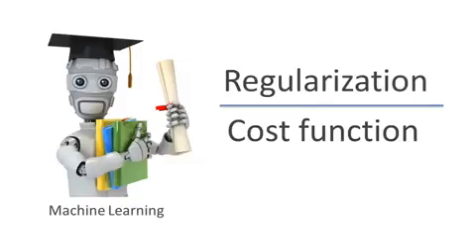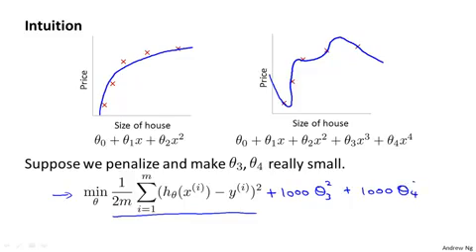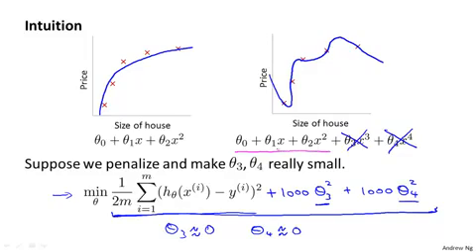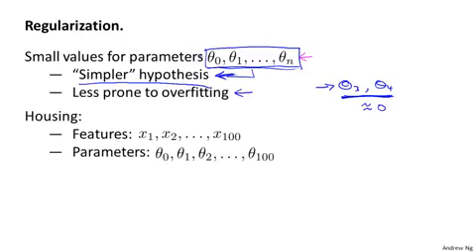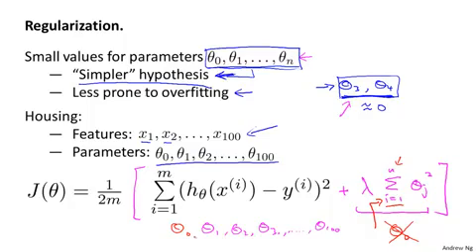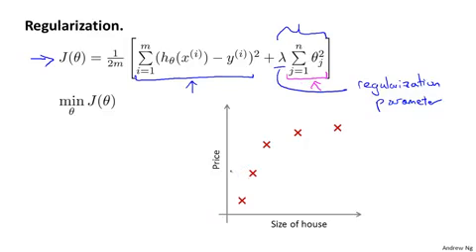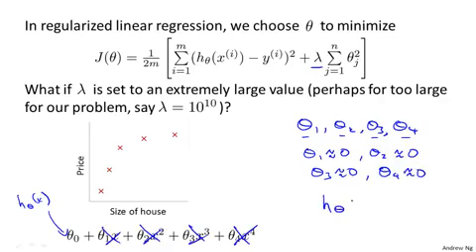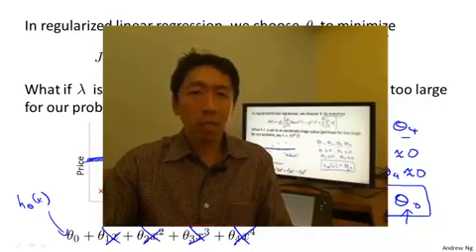3.4.2 Cost Function (Regularization) by Andrew Ng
Solving the Problem of Overfitting